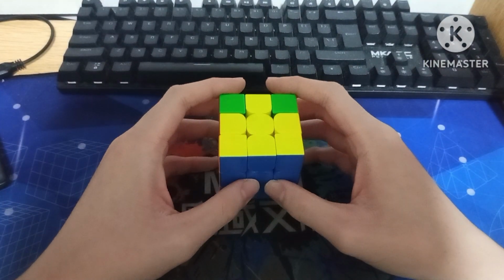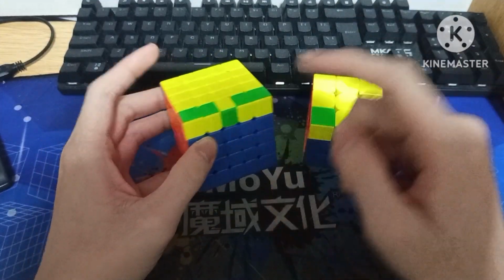U Bars CP (U=) ZBLL (1LLL series)